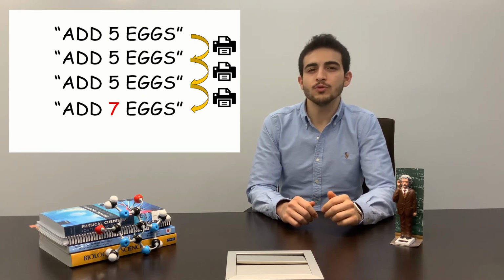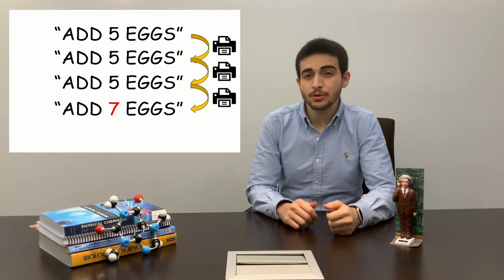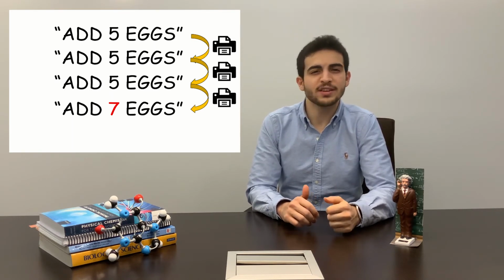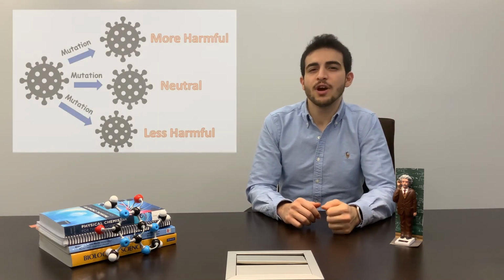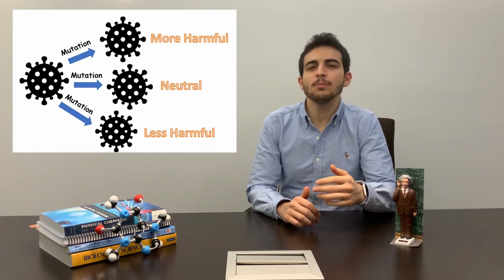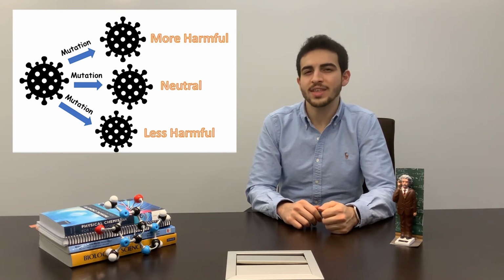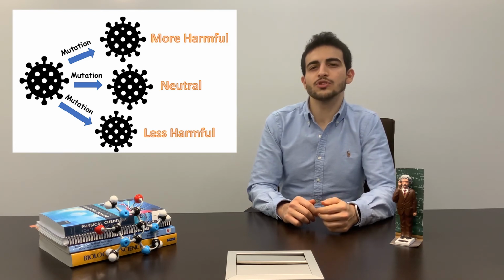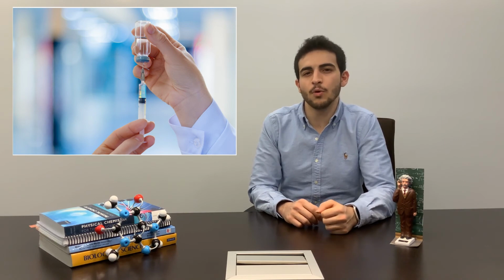Viral Mutation Simplified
How do viruses mutate and what are the potential consequences of their mutations? Find the answer to these questions in this episode of SciShot.